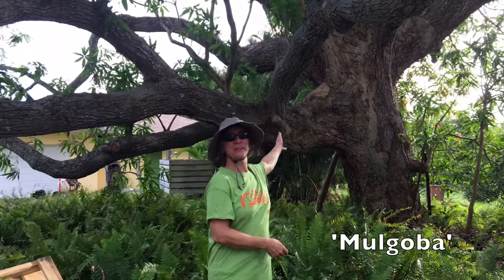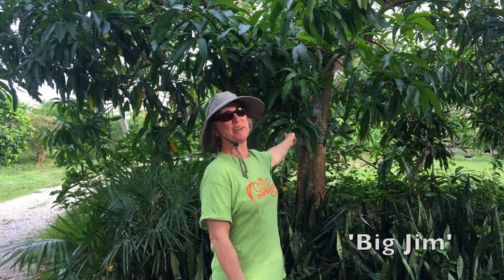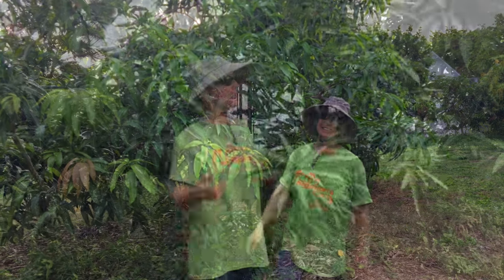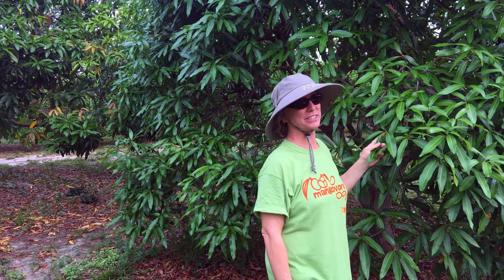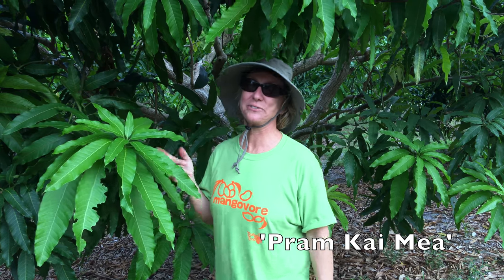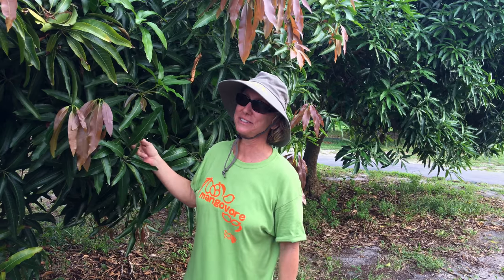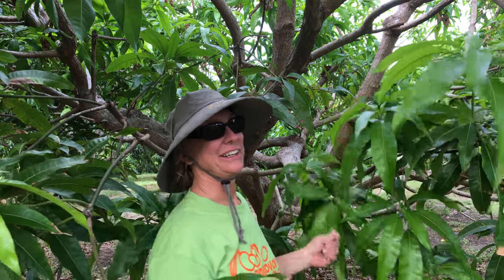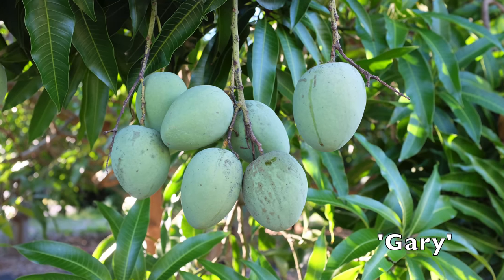ASK CHRIS- What are your favorite mango varieties?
When you grow 80 varieties of mangos, it's hard to pick favorites!
It was very difficult, but Chris came up with her list of favorite varieties for 2017.  It's hard to believe that she got her list down to only  20!
Watch the video to see what they are!